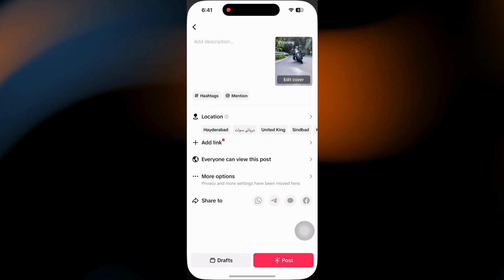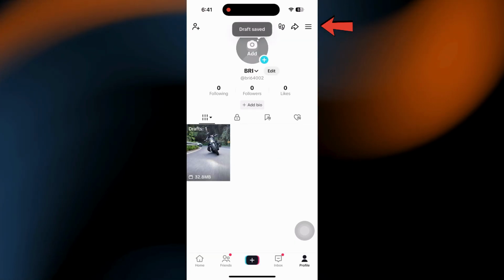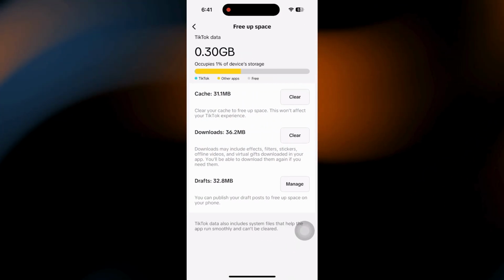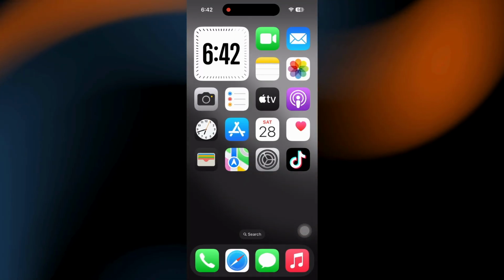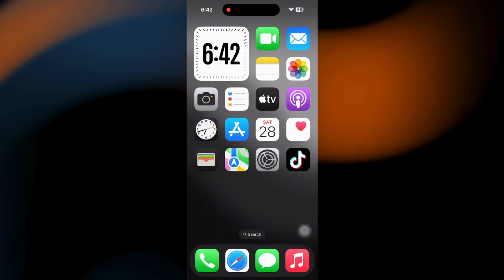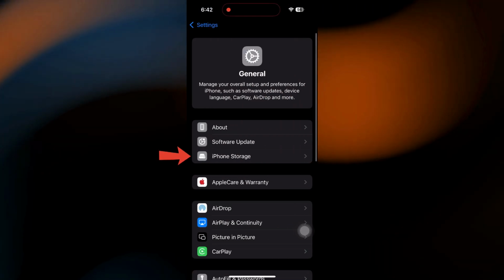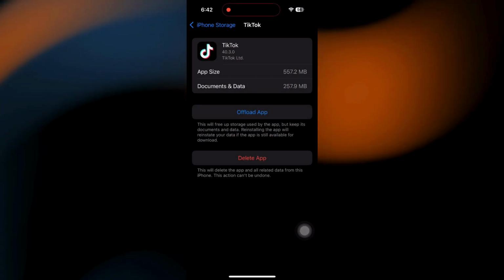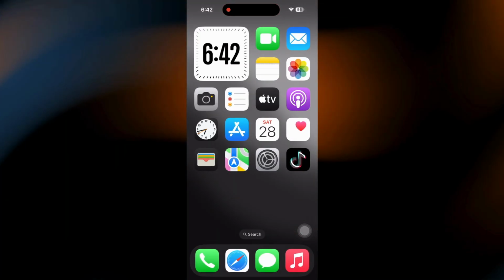How To Fix TikTok Video Upload Problem – Full Guide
In this video, you’ll learn How To Fix TikTok Video Upload Problem with this full guide. If your video won’t upload, gets stuck at processing, or fails to post on TikTok, this tutorial will show you exactly How To Fix TikTok Video Upload Problem using proven methods that work on both iPhone and Android.

This fix works for drafts, regular uploads, and even videos under review.

📲 In this guide, you’ll learn:

How To Fix TikTok Video Upload Problem by clearing cache and restarting the app

How to check your internet and TikTok server status

Fixing account or video format issues

Bonus tips to avoid future upload problems on TikTok